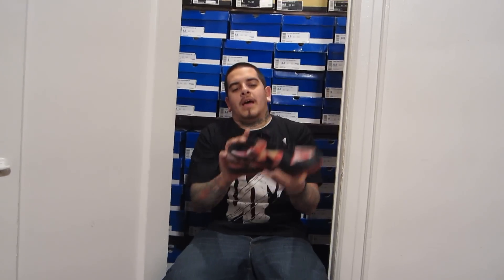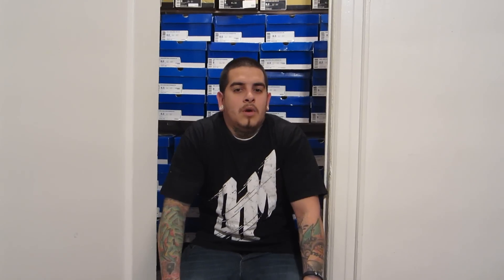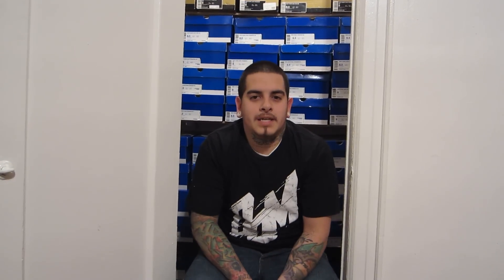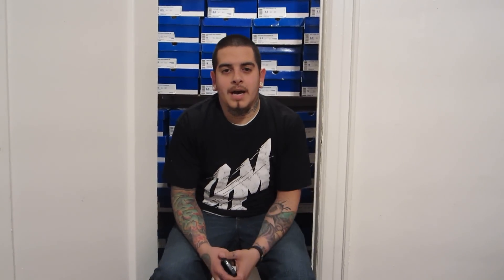MRNIKESB6 SNEAKER NEWS VIDEO #2 "medusa,bleached pushead,p-rod 6"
Some more upcoming releases from nike sb. Medusa low,mahogany dunk high ,camo high,bleached pusheads ETC